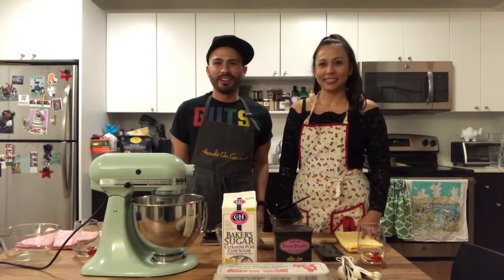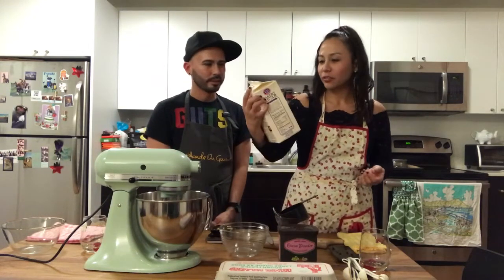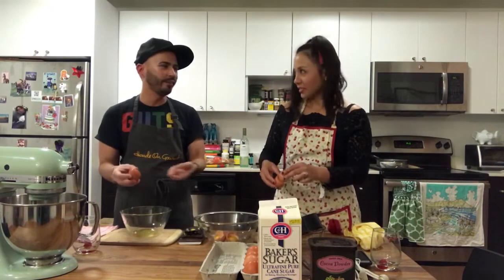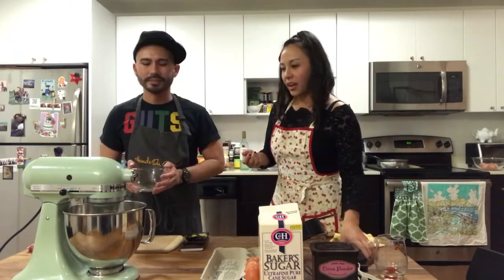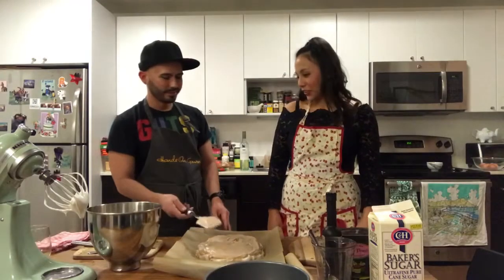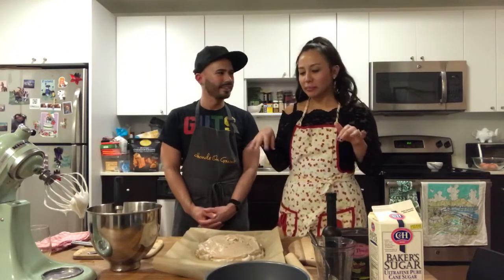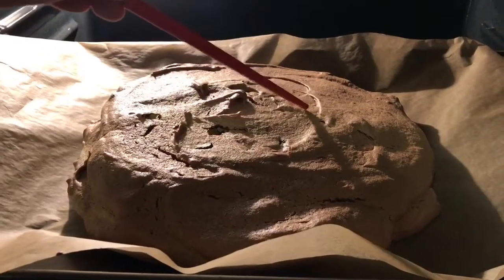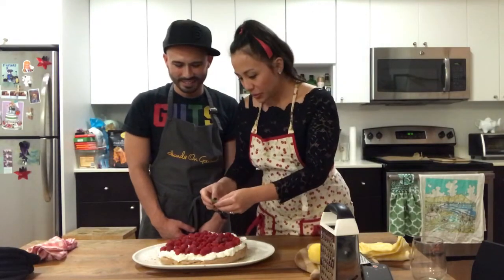Dustin Eats: Pavlova with Chelsea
Happy New Year! In this episode, Chelsea teaches us how to make pavlova, a meringue dessert with a crisp crust and soft, light inside, topped with whipped cream and fresh fruit. Enjoy!